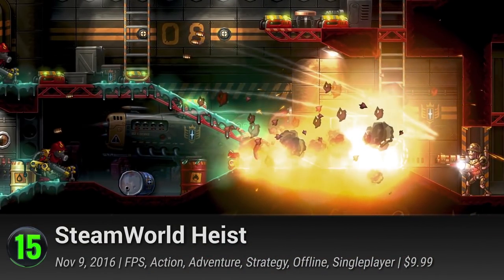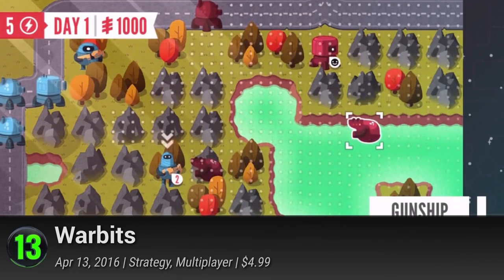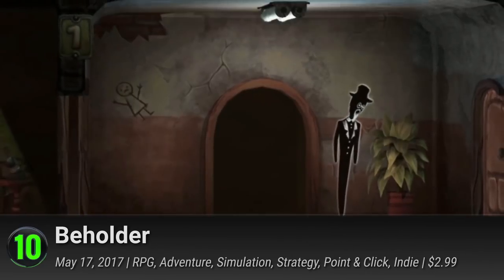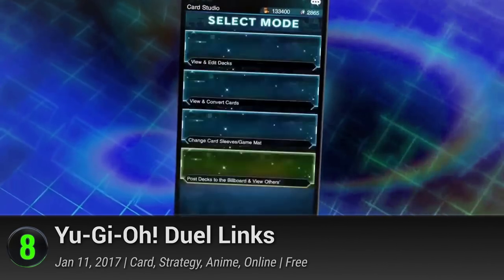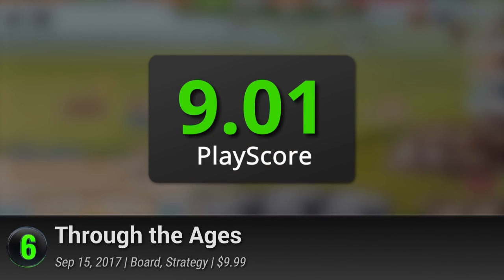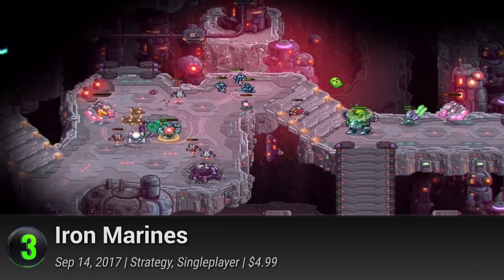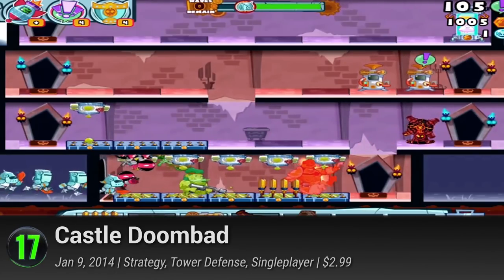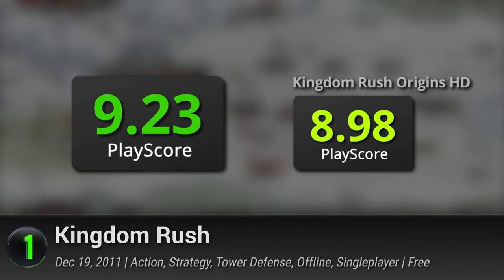Top 15 iOS Strategy Games of All Time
Ranking the best iPhone & iPad strategy mobile games on the  Apple App Store; these are the highly-rated tactical-based iOS games.

whatoplay updates you with the latest, the most anticipated and the best PC, PlayStation, Xbox, Nintendo, iOS and Android video games today.

Connect with other whatoplay followers on Facebook, Twitter, Instagram and Google+